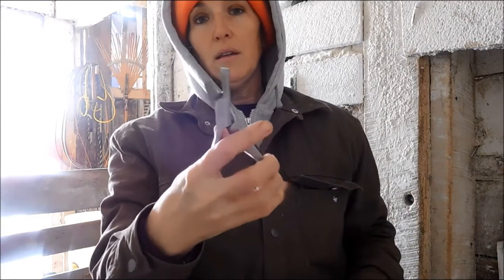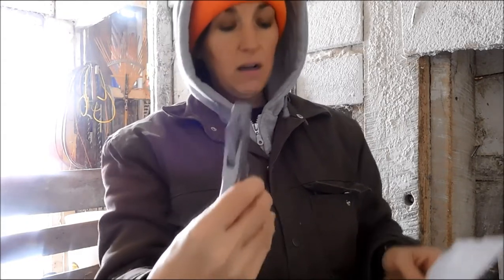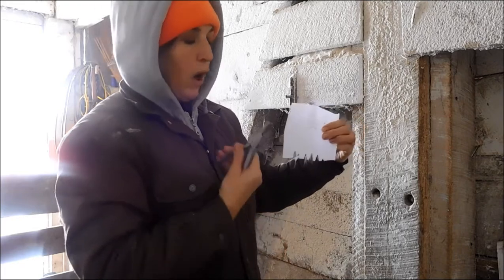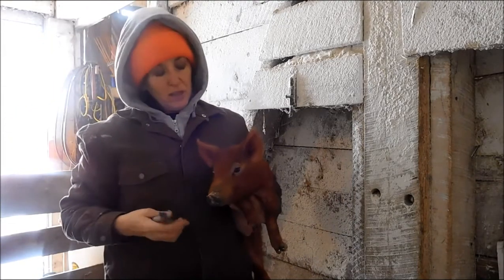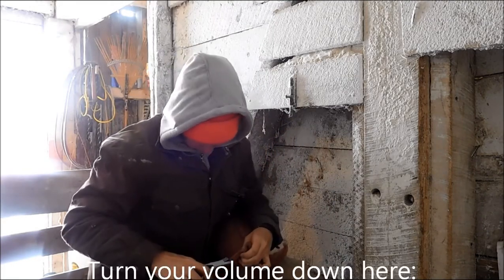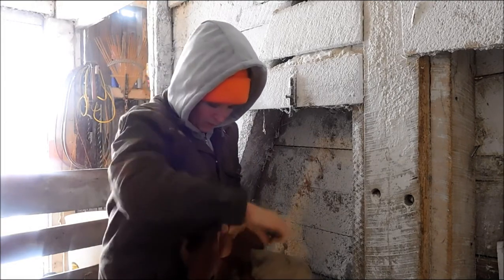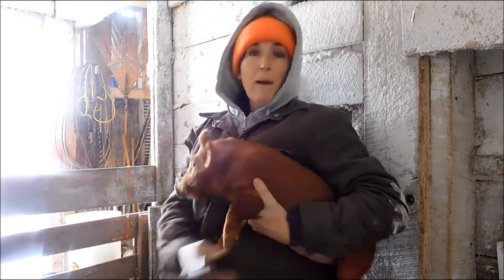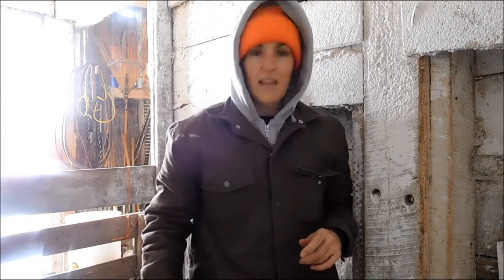Pig Ear Notching Identification